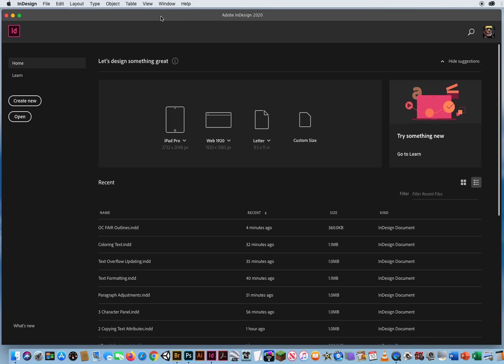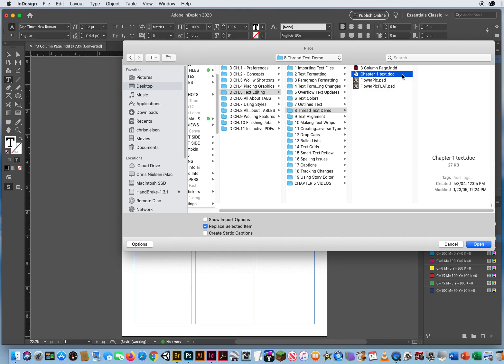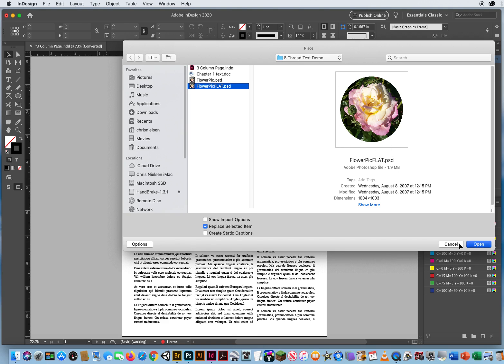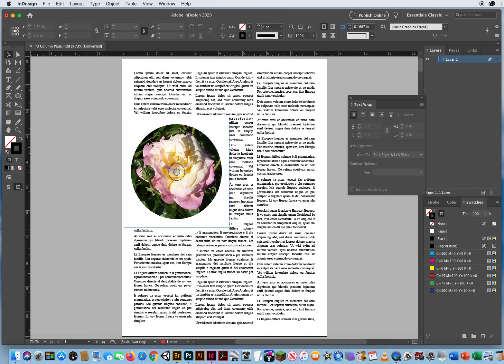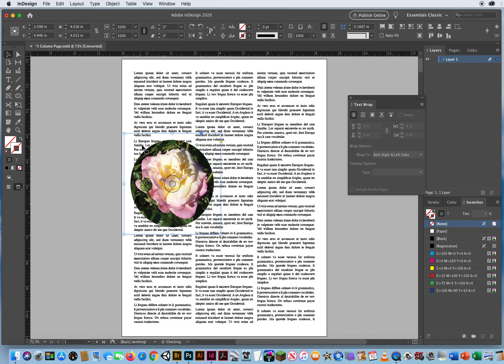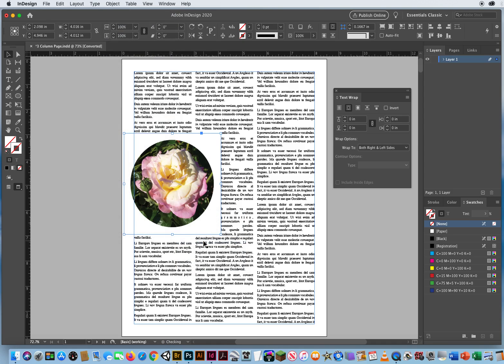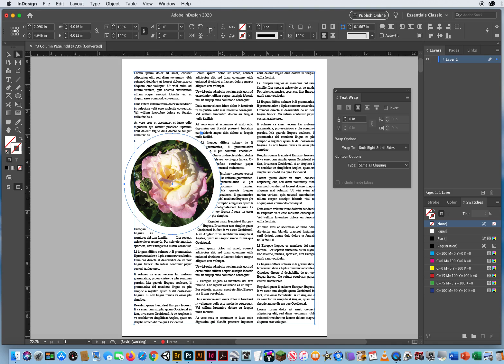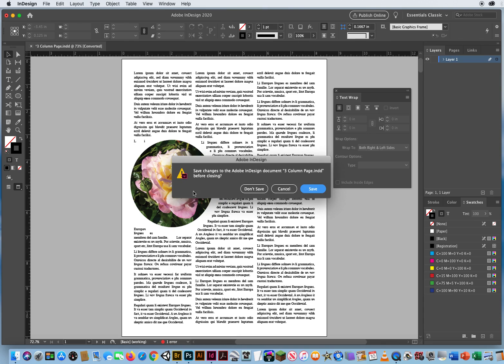Creating a Threaded Text Wrap in Multiple Text Frames in InDesign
My Tutorial on how to manage dealing with Text Wraps through threaded text frames on a page in InDesign.